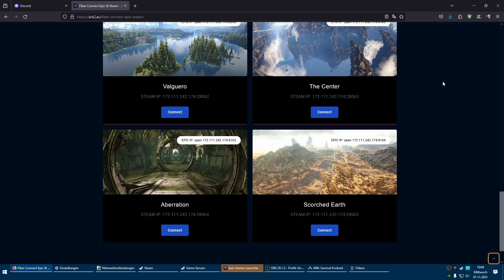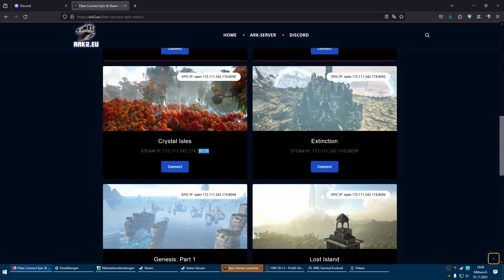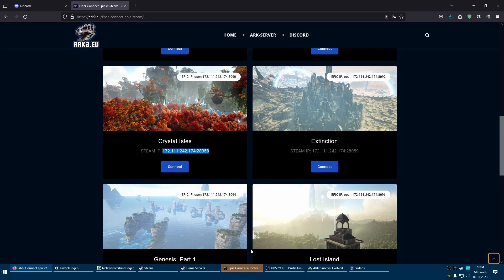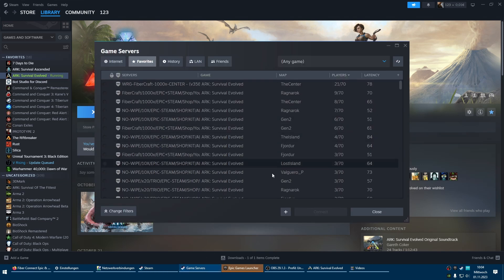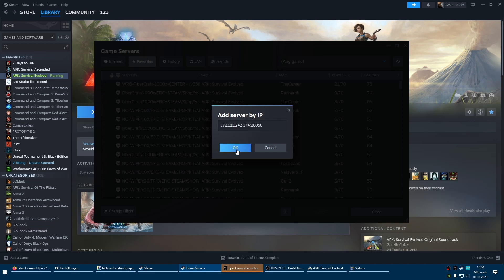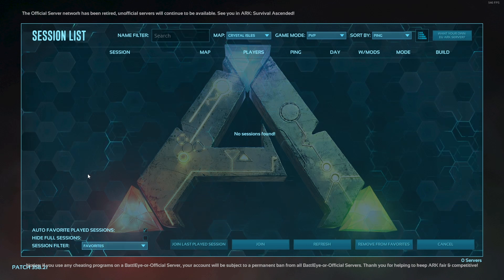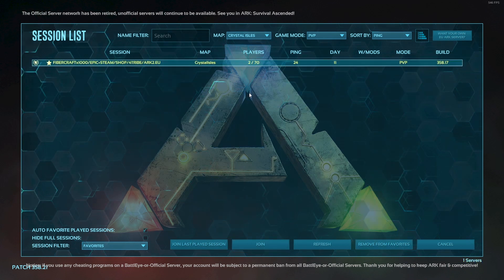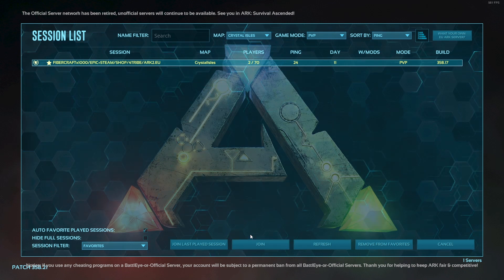English ARK Survival Evolved Steam Connect to a Server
A tutorial for joining a ARK Survival Evolved Steam Server.